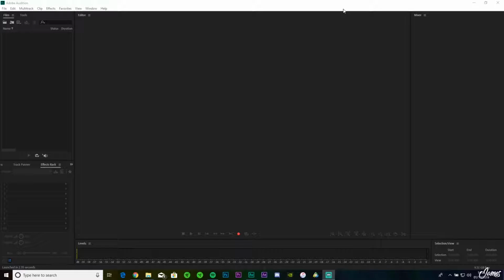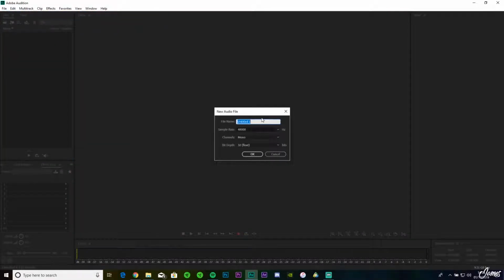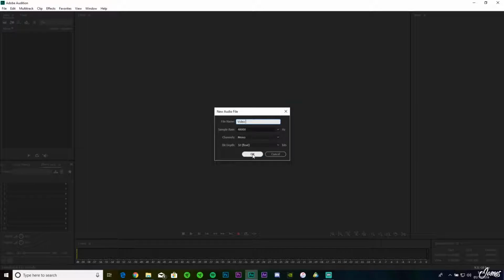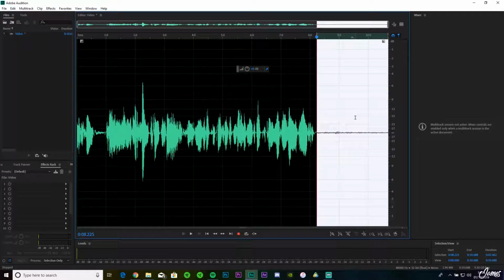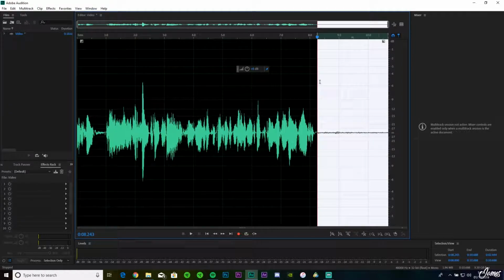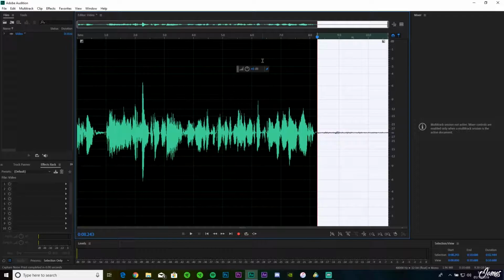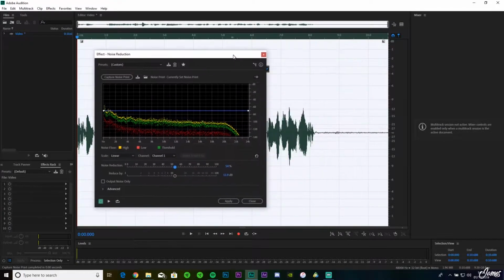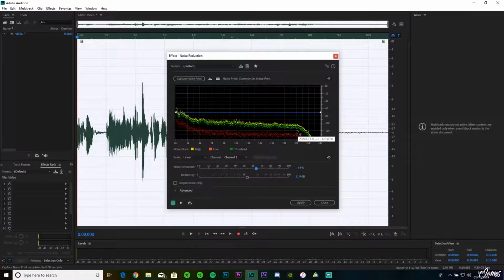How to use Noise Reduction/Restoration Correctly in Adobe Audition 2019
:) Comment anything else you would like to see me create!